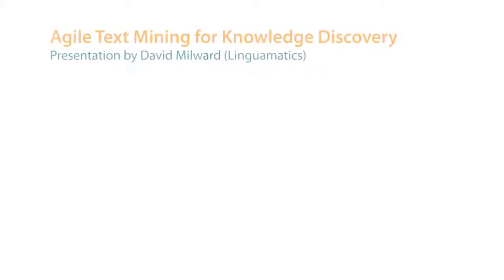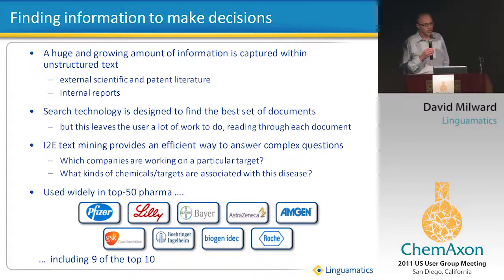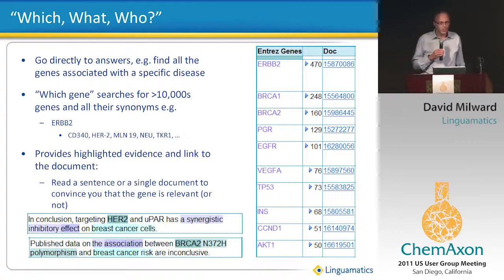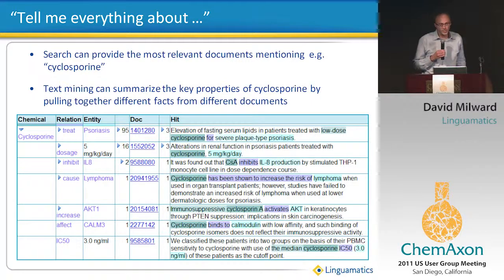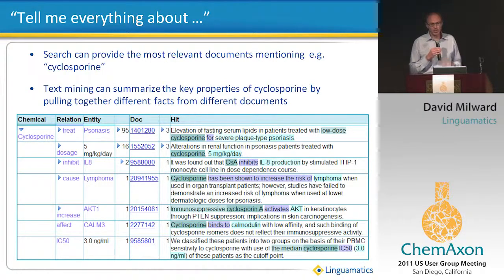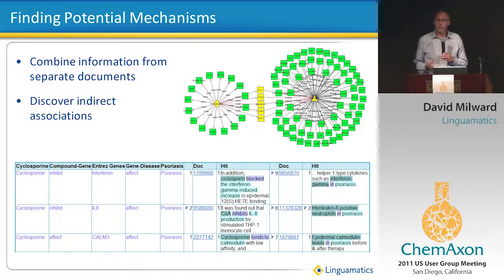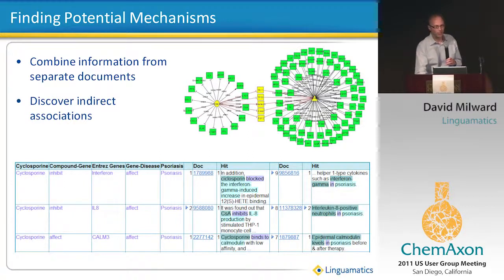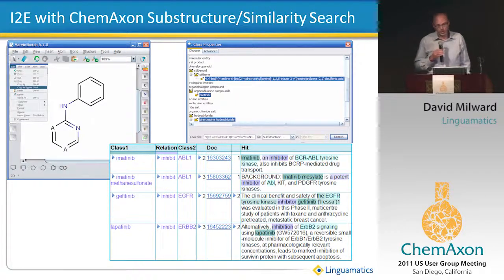Agile Text Mining for Knowledge Discovery - David Milward (Linguamatics)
Agile Text Mining for Knowledge Discovery